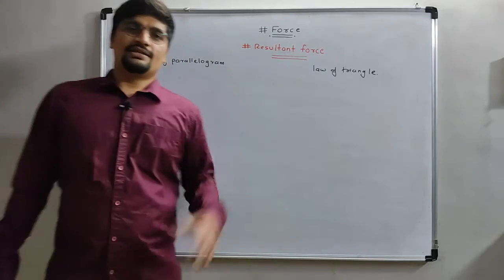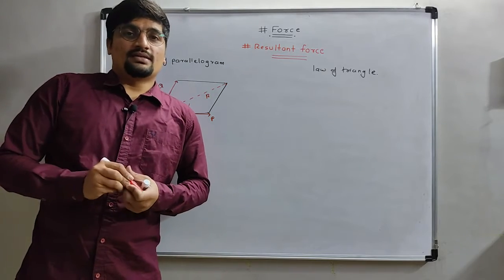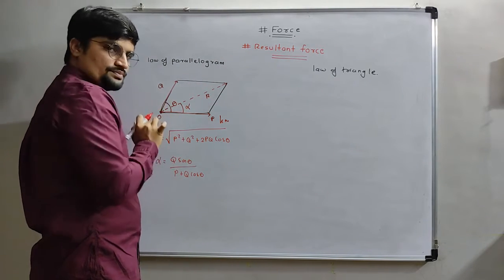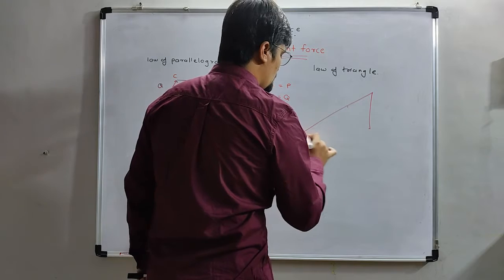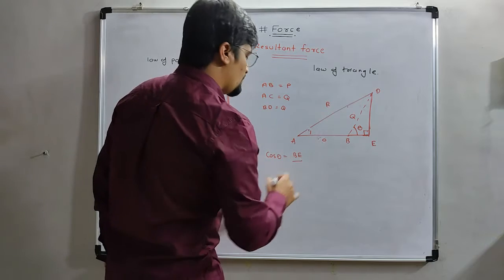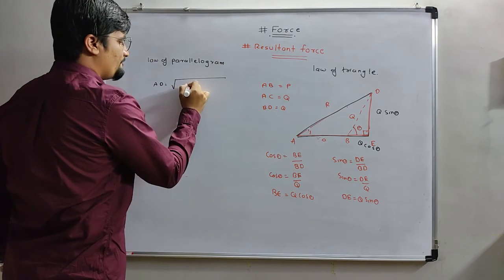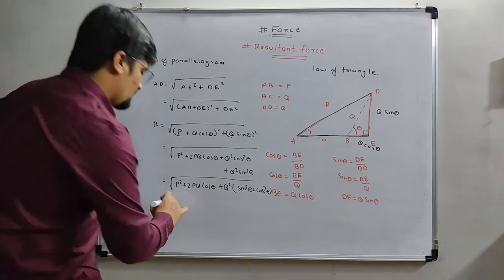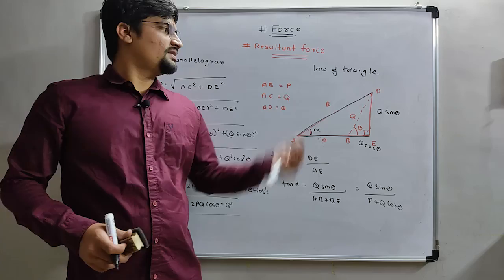Lecture 6 Law of Parallelogram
the video content
the resultant force is being calculated by using various types of laws such as
Law of parallelogram,
Law of triangle,
Lami's theorm,
so in this video it is basically explain about the law of parallelogram